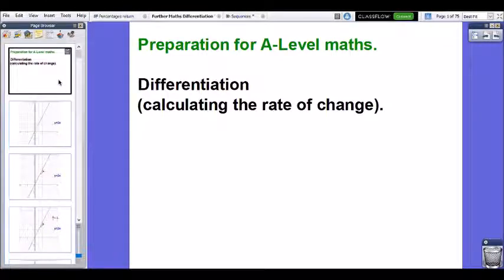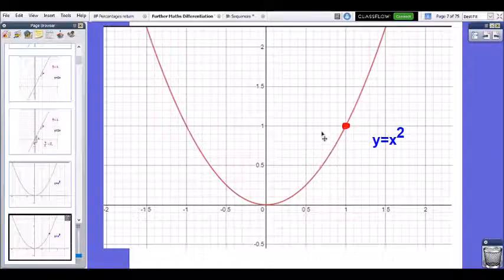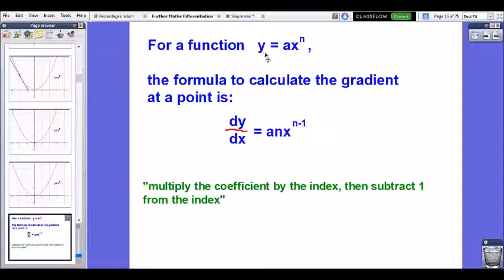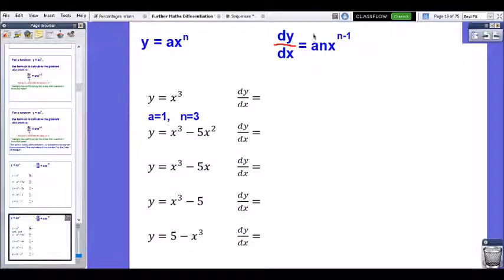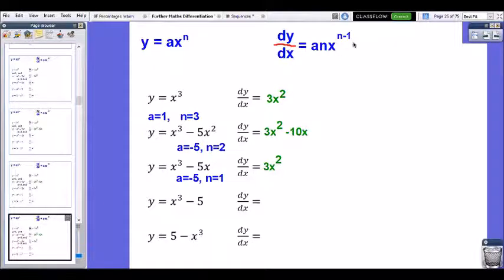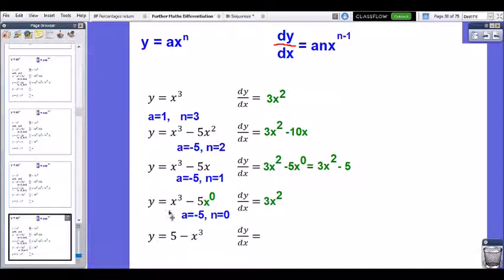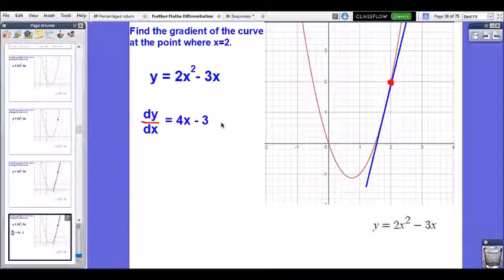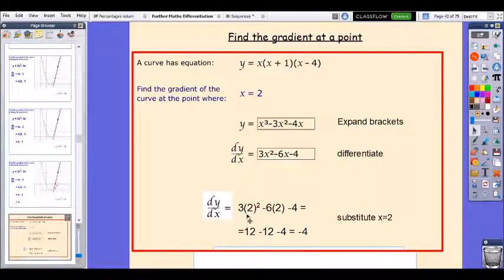Preparation for A-Level Maths: Differentiation